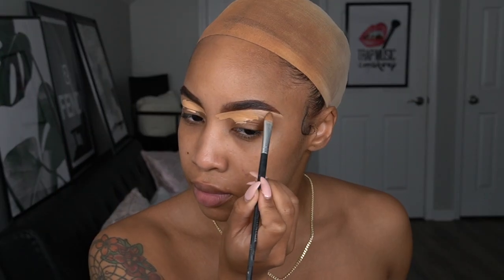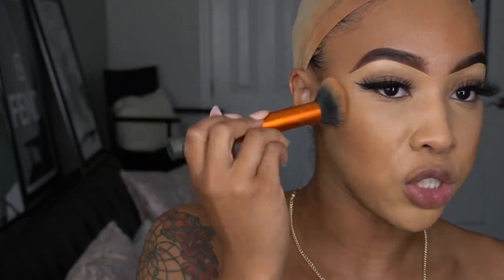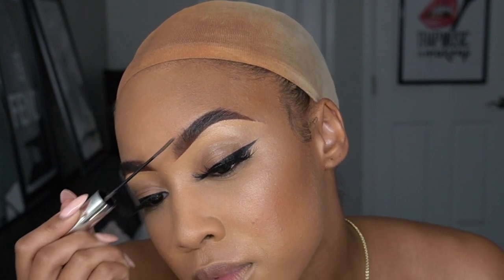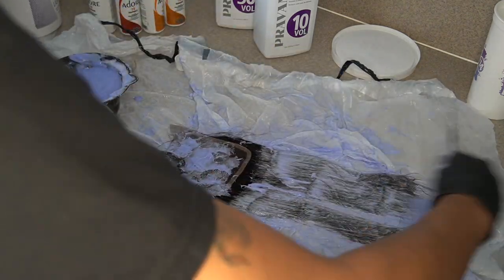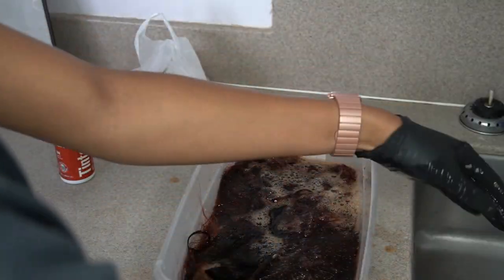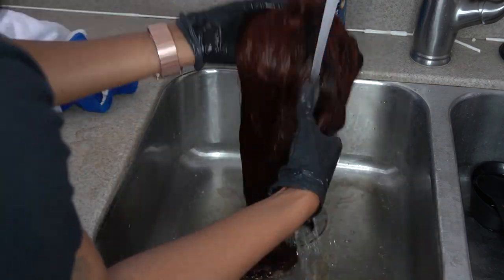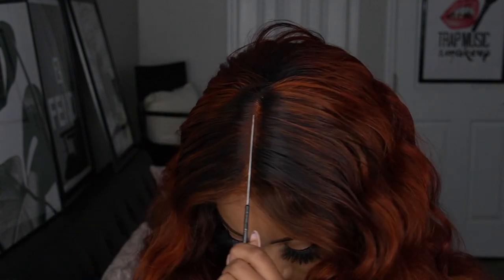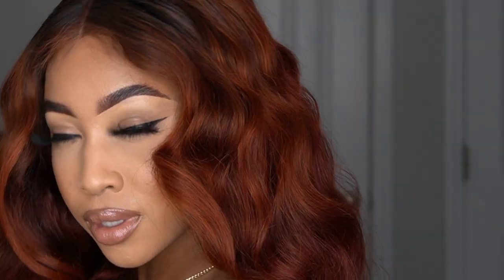Get Ready With Me ft. Statuesque Hair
Hair
STAT15 to save $$$$

Music Le Gang
DoJa Cat - Say So [Lo-FI HipHop Rework].

Tech
Final Cut Pro X
Sony A6600